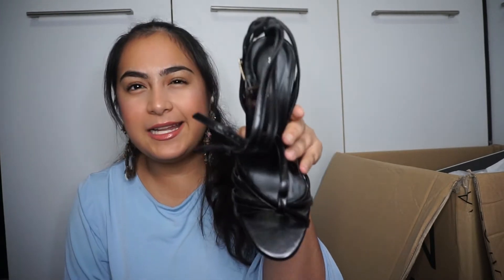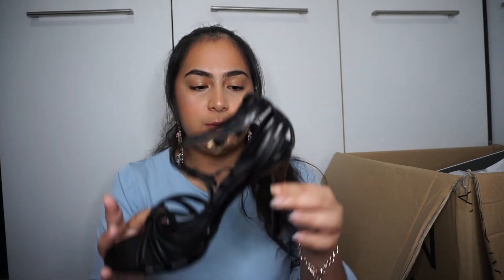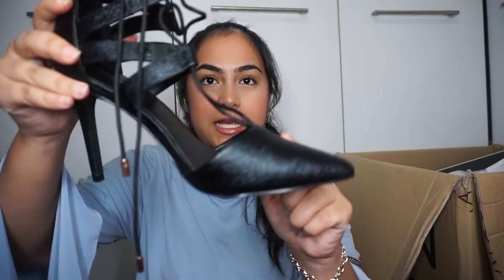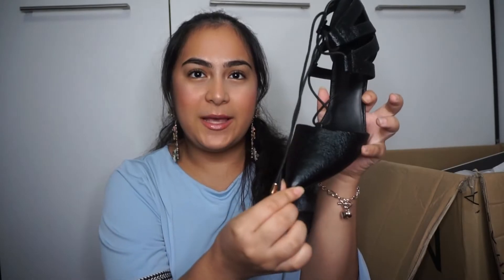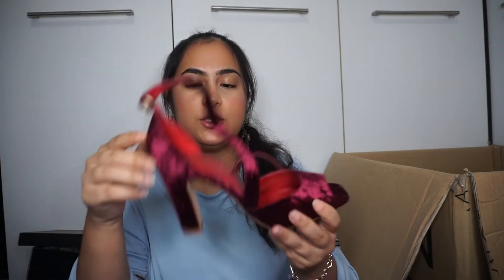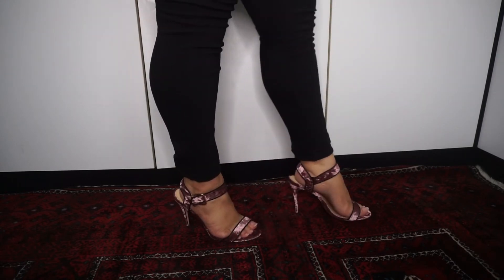ZALORA SHOE HAUL | Khadijah Alsagoff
F O L L O W  M E  O N  M Y  S O C I A L   M E D I A :

👑INSTAGRAM - @khadijahalsagoff (@khadijah.alsagoff is my personal Instagram, you can still follow me if you want! You are more than welcome)